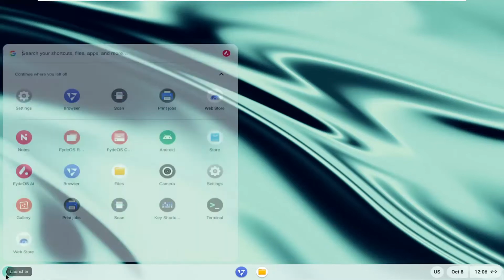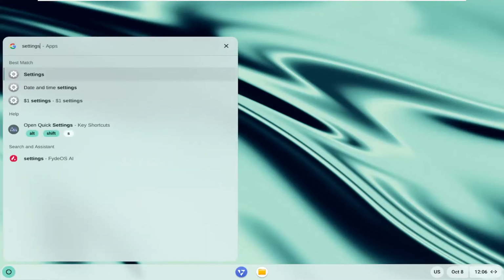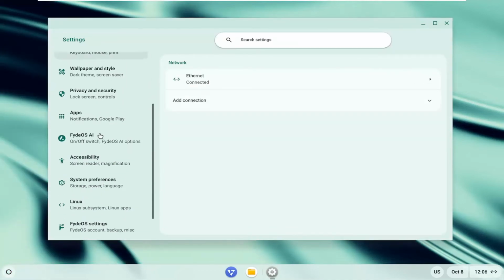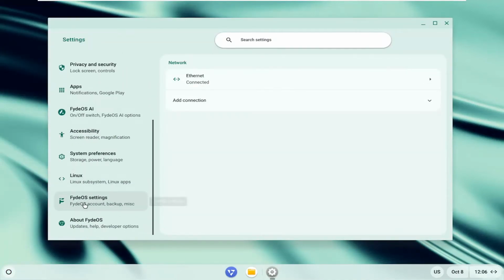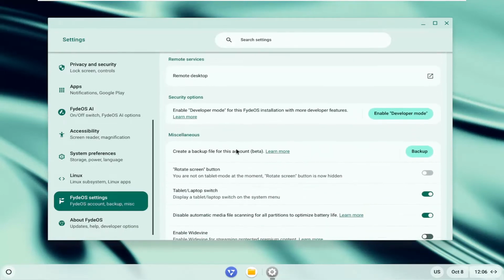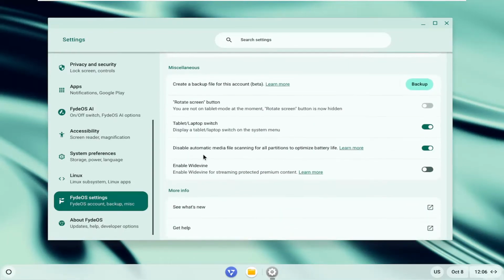How To Disable Automatic Media File Scanning on ChromeOS (Chromebook) [Guide]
This tutorial explains how to disable automatic media file scanning on a Chromebook, allowing users to control when and how their media files are detected and organized. It focuses on ChromeOS features that help manage storage and reduce background activity for improved performance. Viewers will learn how turning off this feature can prevent unnecessary scans and maintain system efficiency. The video is ideal for users who want more control over file management and device resources on their Chromebook.

Issues addressed in this tutorial:
disable automatic media file scanning Chromebook
ChromeOS media management settings
Chromebook control file detection
ChromeOS reduce background scans
Chromebook manage photos and videos
ChromeOS file organization settings
Chromebook improve system performance
ChromeOS multimedia management tools
Chromebook storage optimization
ChromeOS control automatic indexing

This guide helps Chromebook users understand how disabling automatic media file scanning can improve system efficiency and give them greater control over file organization. It highlights ChromeOS features that allow users to manage media detection according to their needs. The tutorial emphasizes the benefits of controlling background processes for performance and device management. By the end, viewers will know how to disable automatic media file scanning to optimize their Chromebook experience.